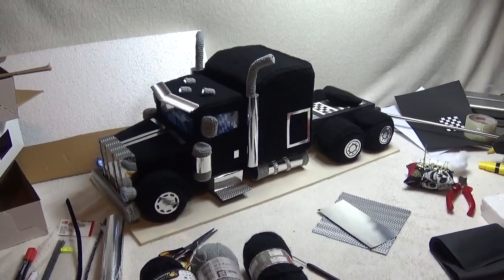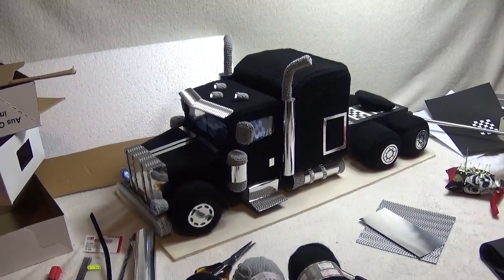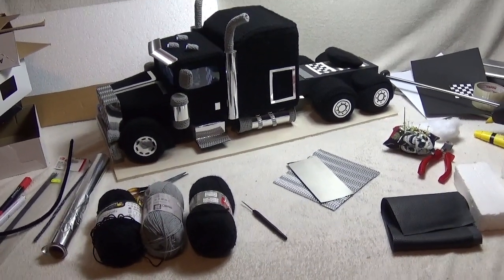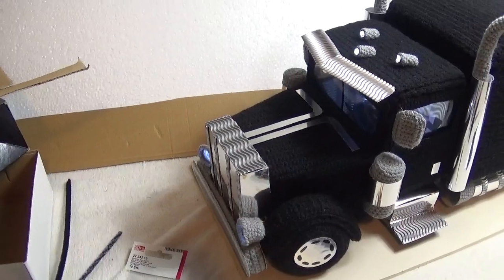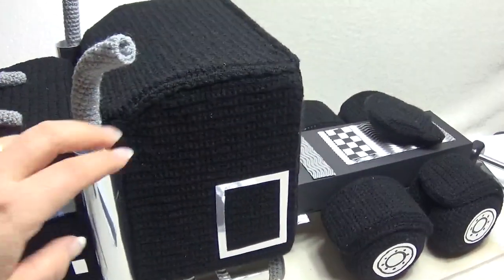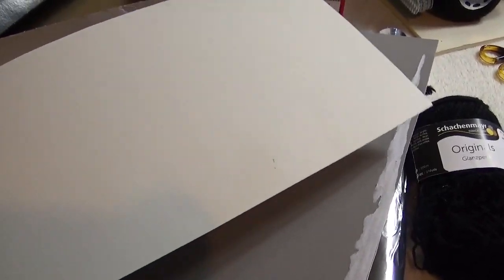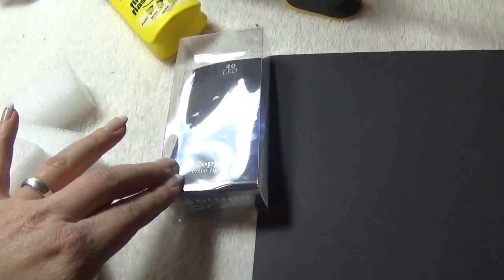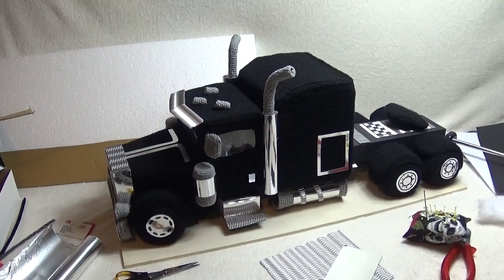Truck crochet part # 1 Material list Tutorial YouTube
In this part, I show you all the materials I used for the truck
 If you have questions,you can ask your questions here in the comments, or this is the link to my Facebook group